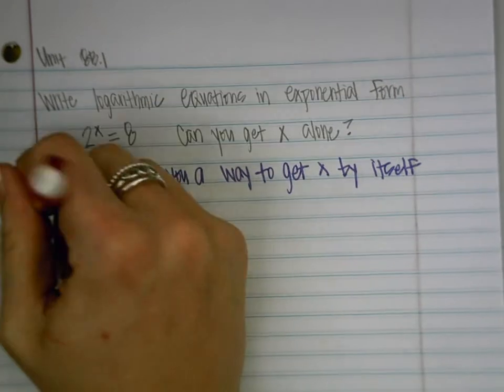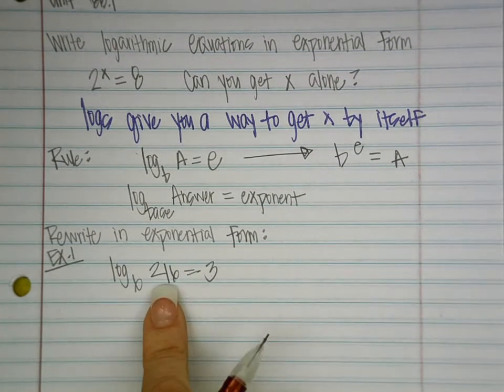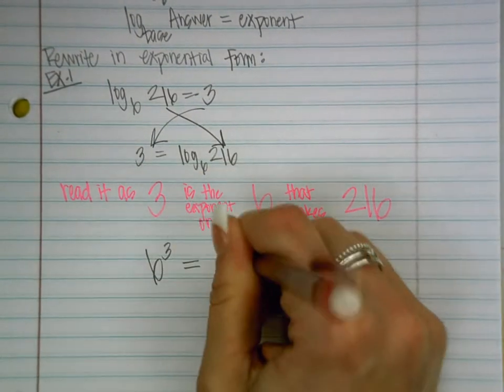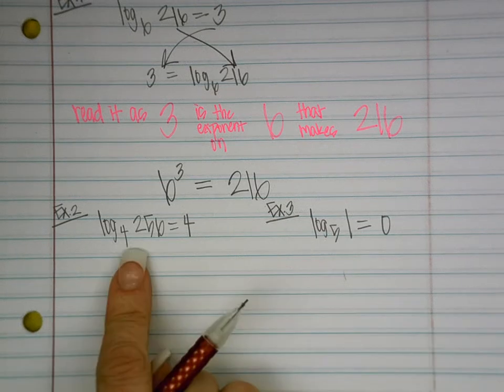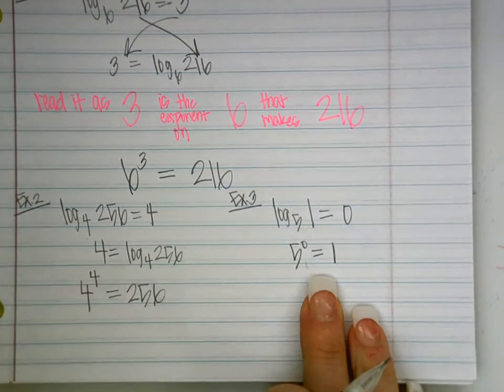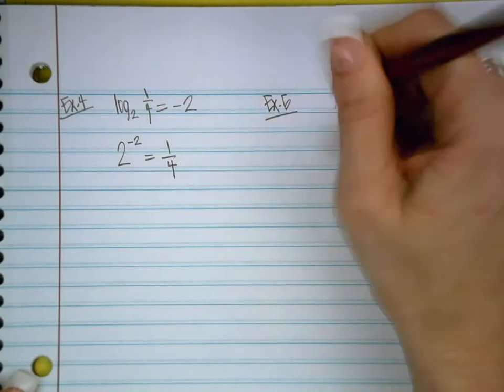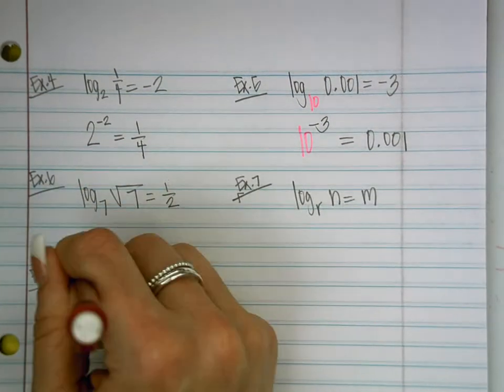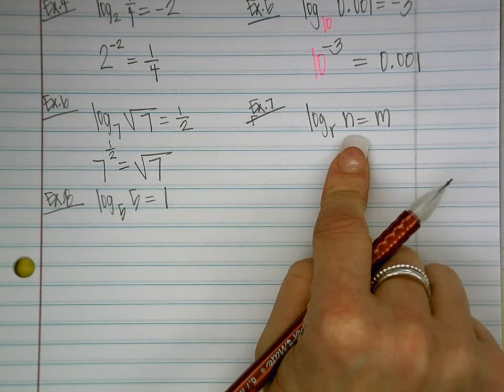Unit 8B 1 Notes 001